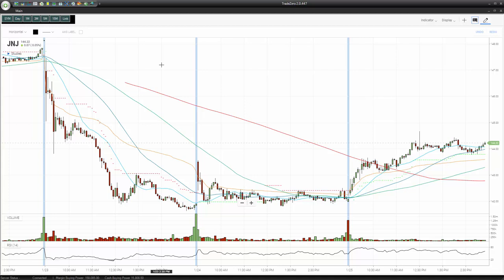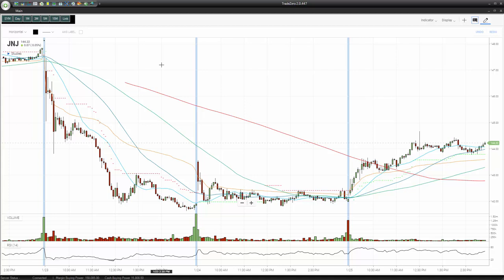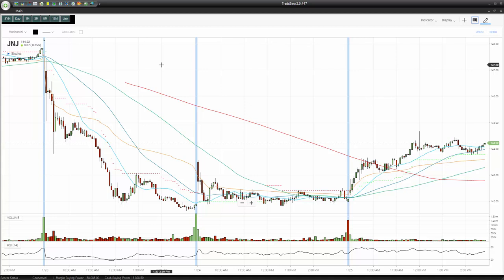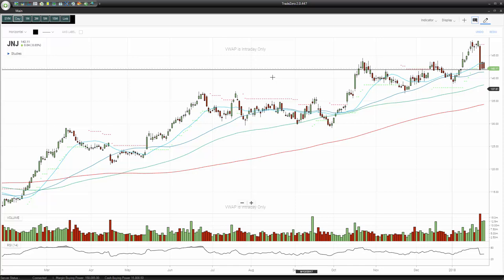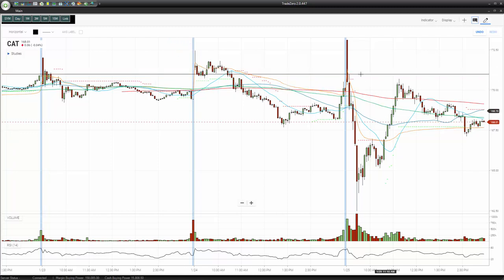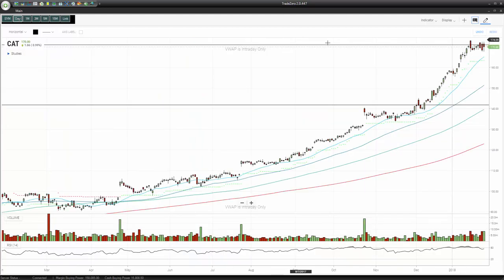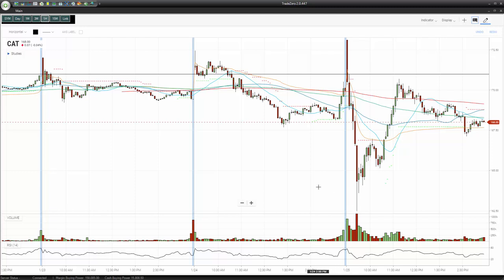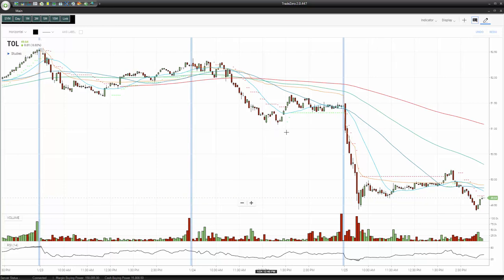01/25/18 MARKET RECAP: Looking For The Right Opportunities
Live Trading Room Access

Affinity Trading Institute™ (ATI™)
Educating and Empowering Successful Traders!

HI! Thanks for tuning into our channel. This is a paper money account that I am trading. You can join us by clicking the link for the Affinity Traders simulated challenge.

The Affinity Trading Institute founded on the principle that with high ethical standards and honorable relationships, long term sustainable trading success in the markets can be achieved. Our proprietary trained traders believe in taking control of their own financial destiny. For us trading is a business, understanding the financial markets and profiting from them is our passion.

Here's how Affinity Trading can help you protect your future. We provide cutting-edge trading education for the beginner or expert including strategies and tactics, live market analysis, ongoing learning modules, daily trade ideas, one-on-one trading consultation, risk management technology, a live Online Trading Room (OTR), and the ability to learn how to trade firm capital for those who want to be a professional trader. We use several 3rd party CBSX member proprietary trading firms that offer the highest payout structures and some of the lowest trading fees in the industry to ensure your success.

At the Affinity Trading Institute, it is our goal to train and assist you in becoming consistently profitable in the market. We would prefer 100 successful traders in our group rather than 1000′s of unprofitable ones. The markets offer enormous opportunity and with the right education and business structure it is possible to achieve financial freedom. Come join us!

DAY TRADING RISK DISCLOSURE

Day trading extremely can be risky. Day trading generally is not appropriate for someone of limited resources and limited investment or trading experience and low risk tolerance. You should be prepared to lose all of the funds that you use for day trading. In particular, you should not fund day-trading activities with retirement savings, student loans, second mortgages, emergency funds, funds set aside for purposes such as education or home ownership, or funds required to meet your living expenses.